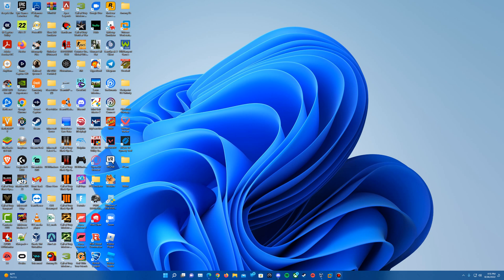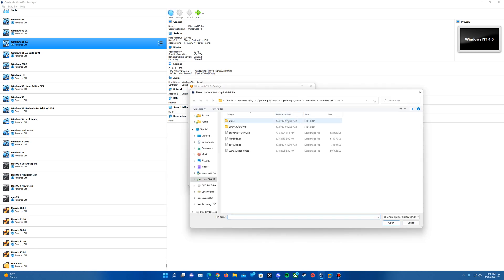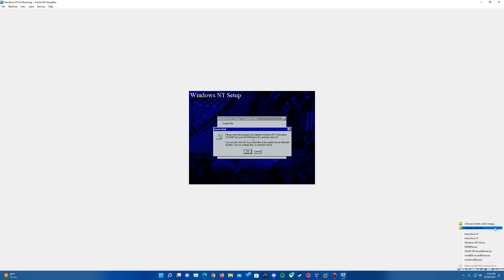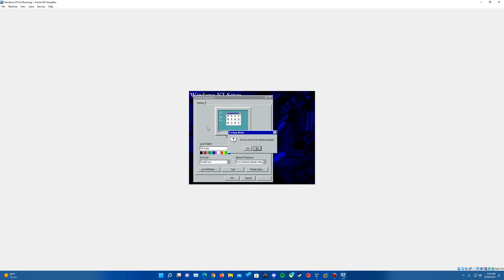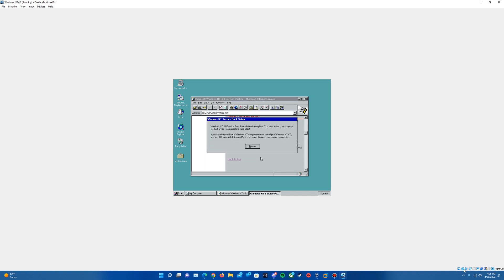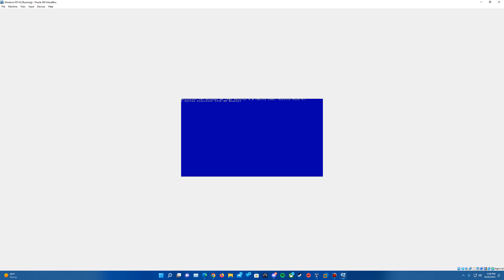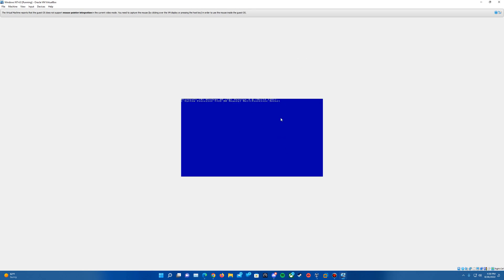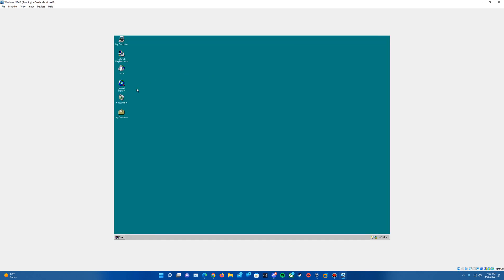Windows NT 4.0 - Installation in Virtualbox (2022)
Here is my video tutorial on how to install Windows NT 4.0 in Virtualbox!